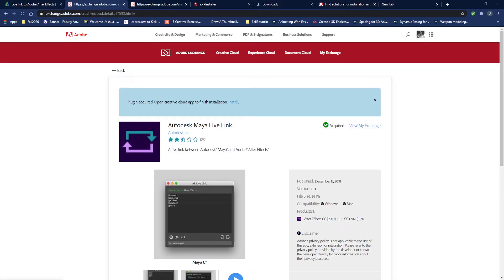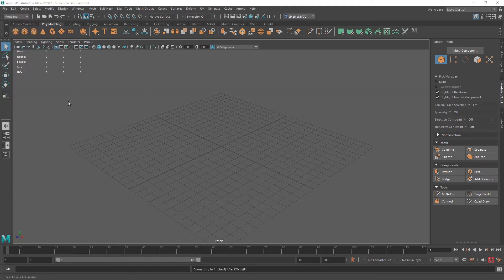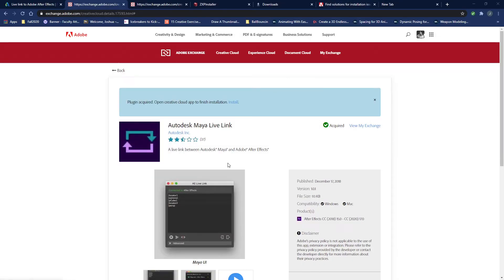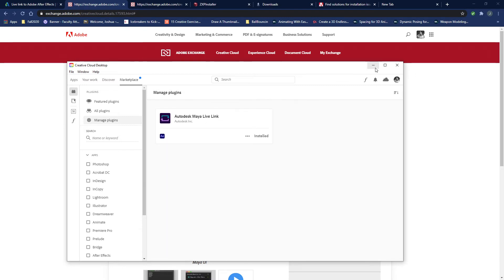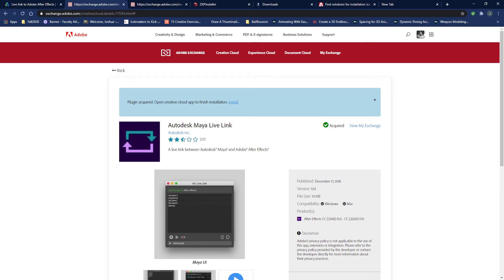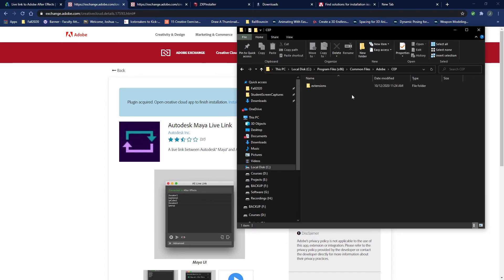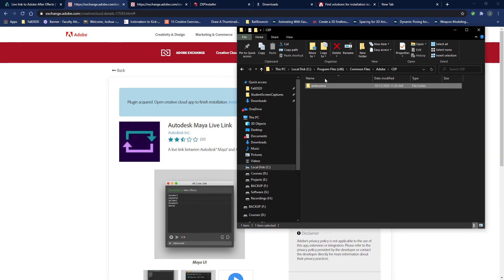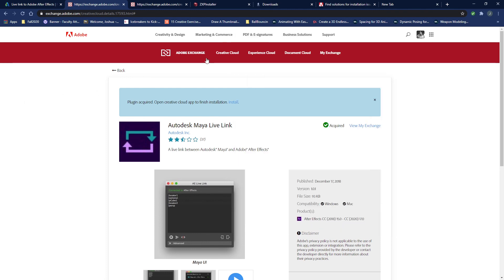Get Autodesk Maya Live Link to Install on PC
Get to your Extensions Folder:
C:\Program Files (x86)\Common Files\Adobe\CEP